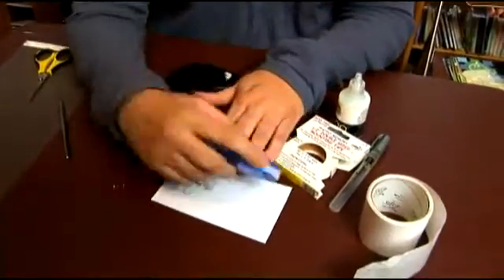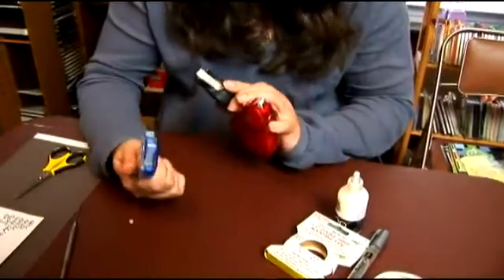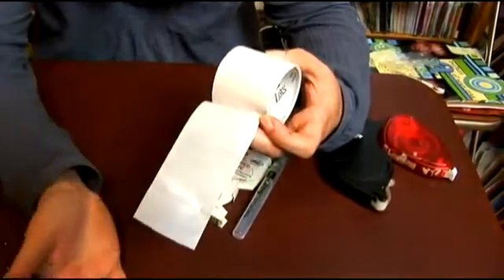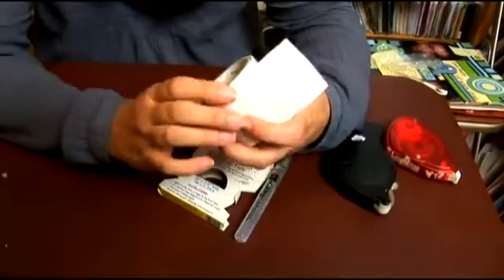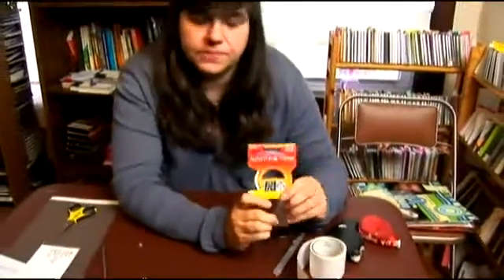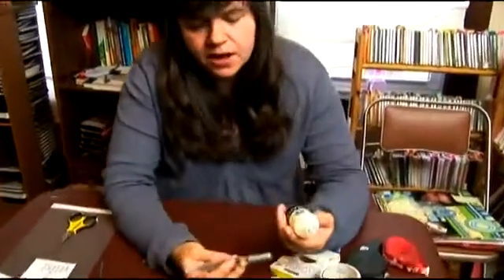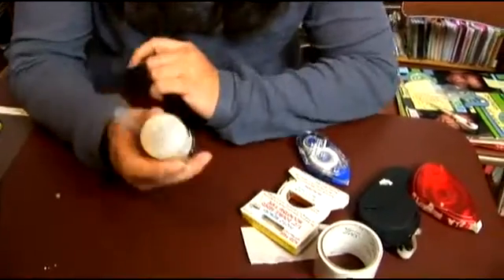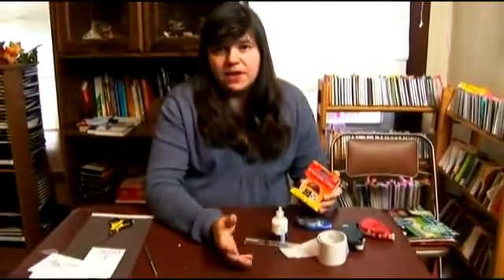Adhesives for Scrapbooking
Adhesives for Scrapbooking. Part of the series: Scrapbooking for Beginners. Learn about adhesives for scrapbooks and record memories in this free video on arts and crafts. Get scrapbooking and journaling ideas.